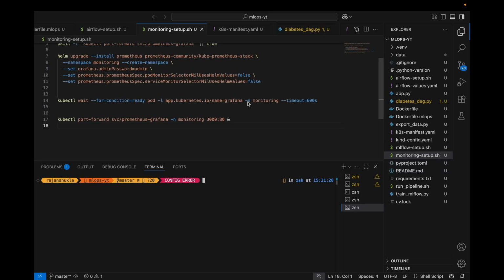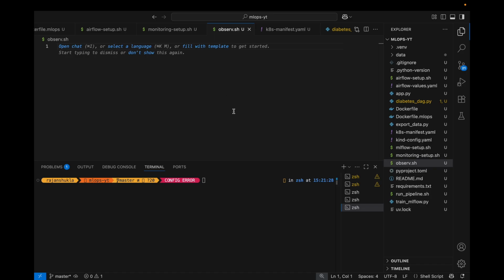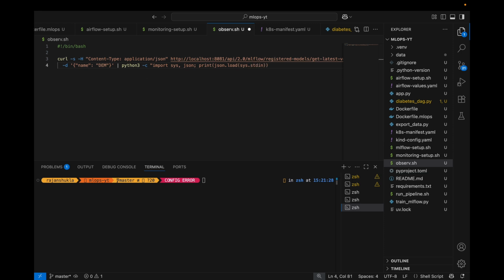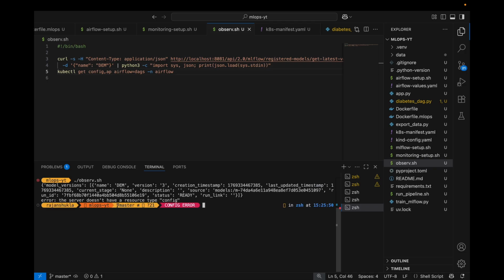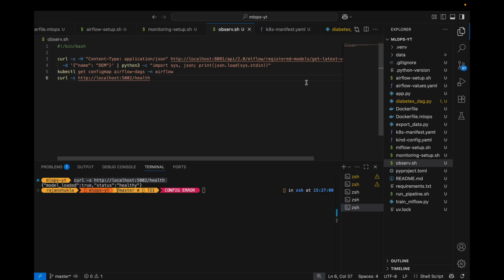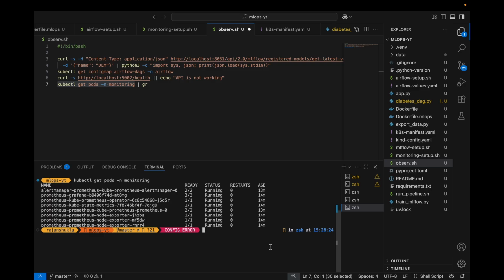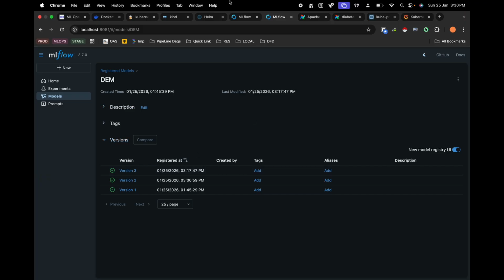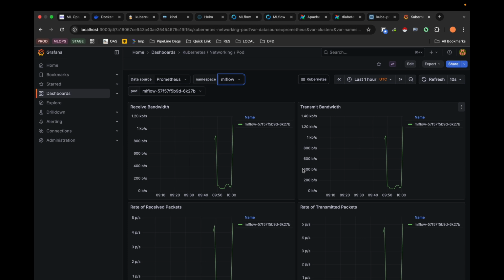(FINAL STEP) One Script to Rule Them All | Kubernetes for mlops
Why waste hours on configuration when you can do it in seconds? In this series finale, I’ve combined everything we’ve learned—Kind, Helm, MLflow, Airflow, Prometheus, and Grafana—into a single, master automation script. Watch me turn a fresh terminal into a fully functional, scalable MLOps cluster with one command. I’ll walk you through the script logic so you can customize your own "infrastructure-as-code" for any project.